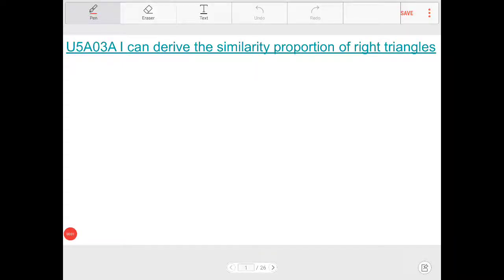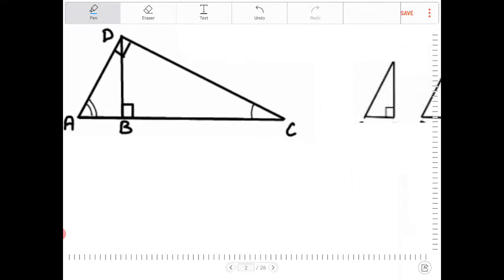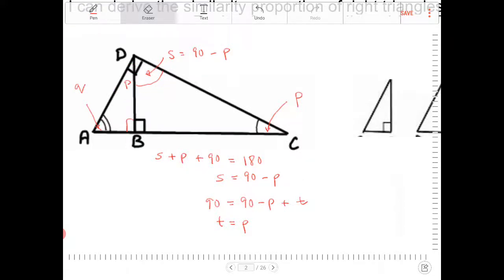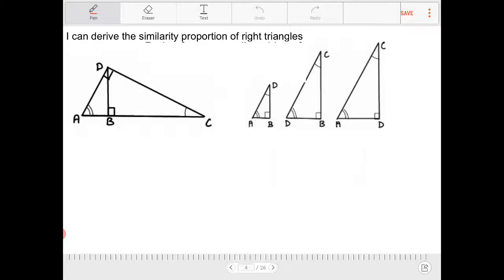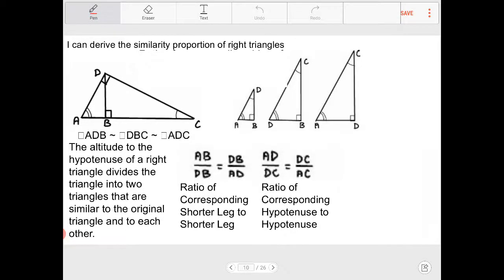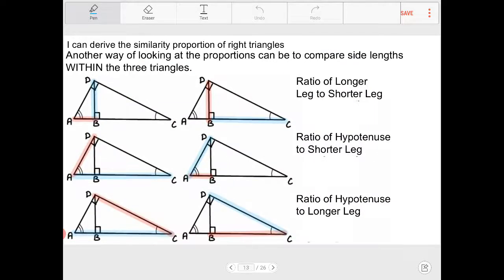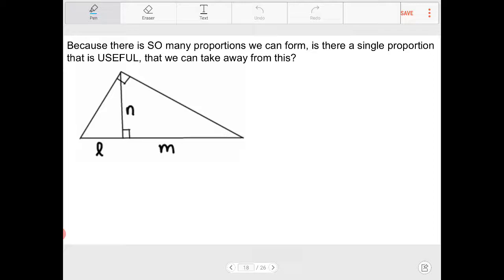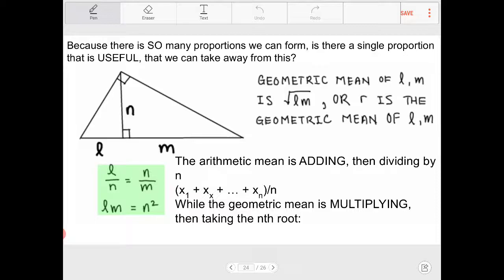Geometry U5A03A lesson on overlapping right triangles and deriving the geometric mean formula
lesson on overlapping right triangles  and deriving the geometric mean formula